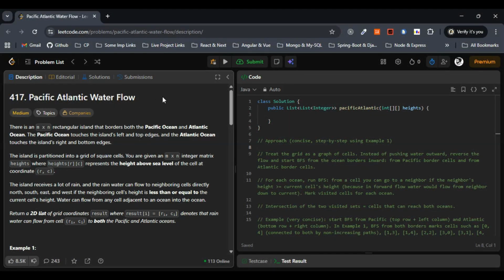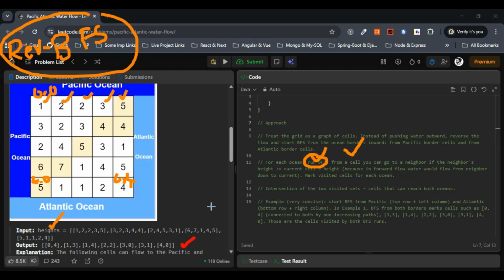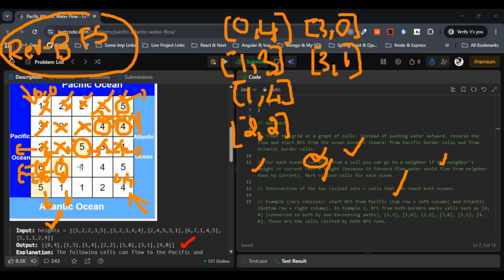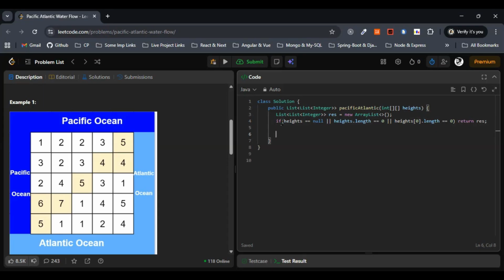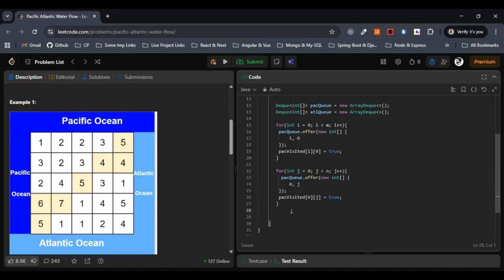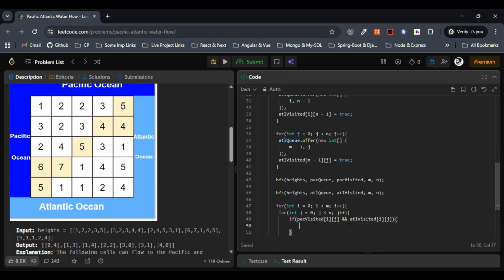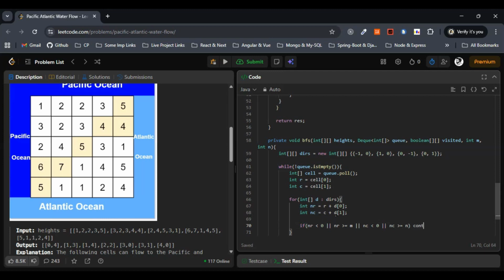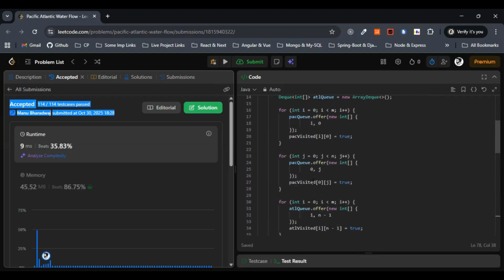224. Leetcode 417. Pacific Atlantic Water Flow : JAVA